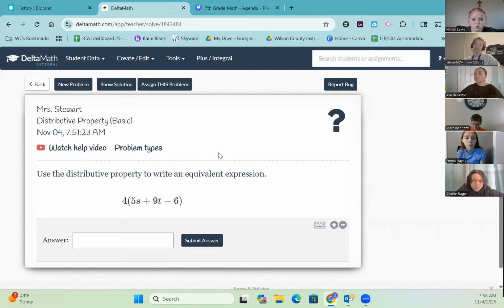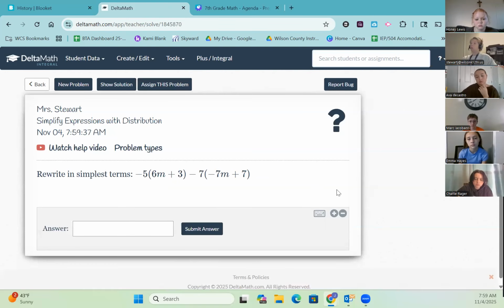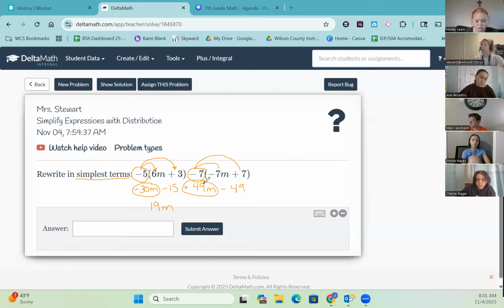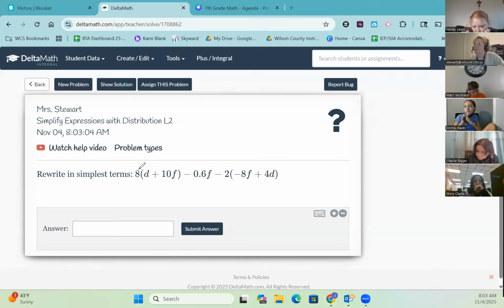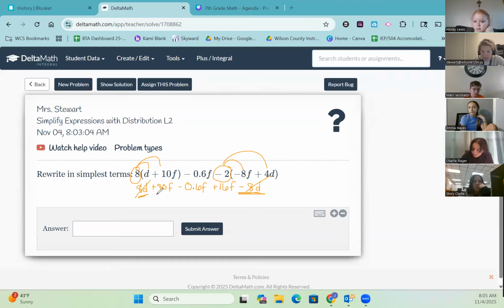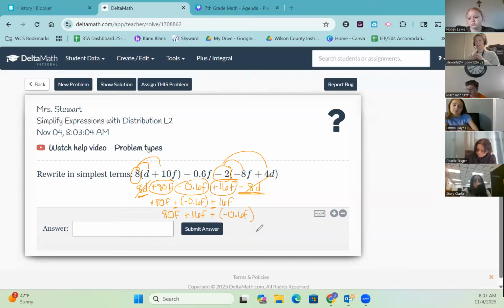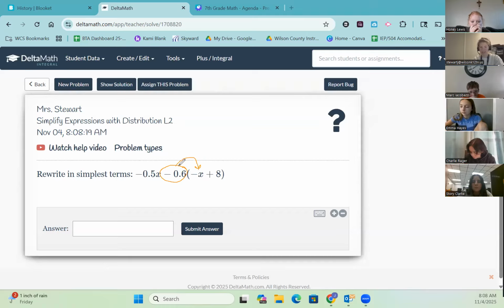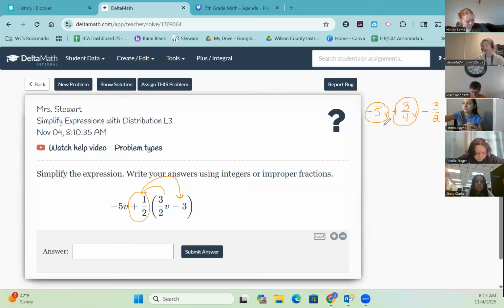Simplify Expressions Class 11.4.25